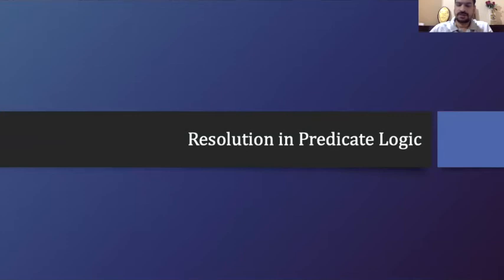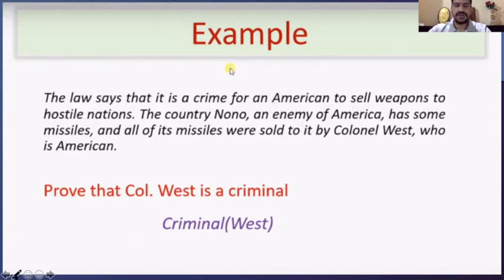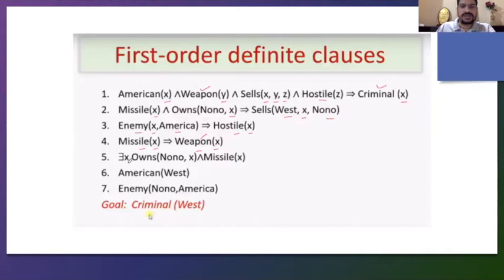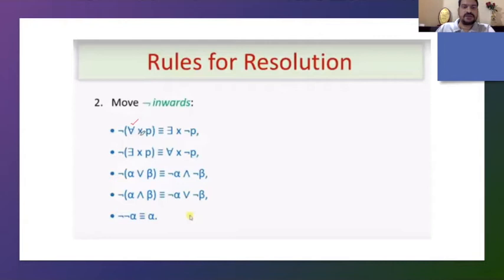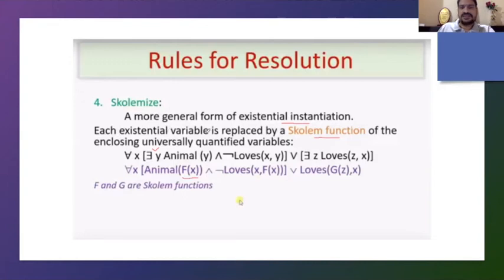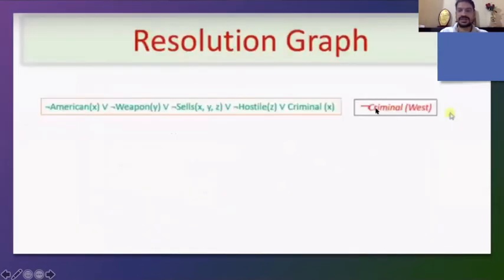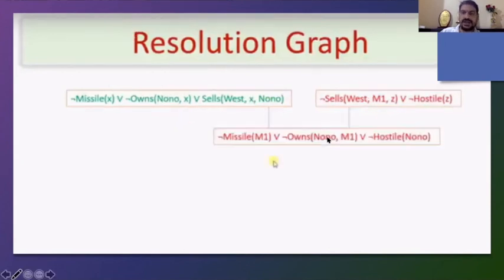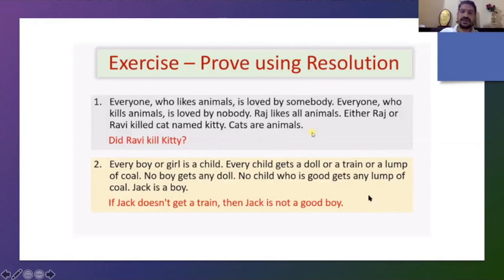Proof by Resolution Example [Artificial Intelligence]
Proof by Resolution with an example is explained. First order logic is used that need to be converted to CNF to draw the Resolution Graph.